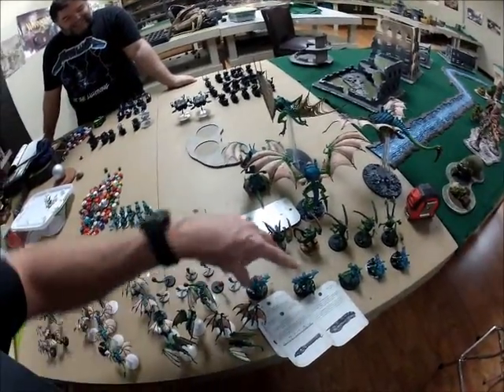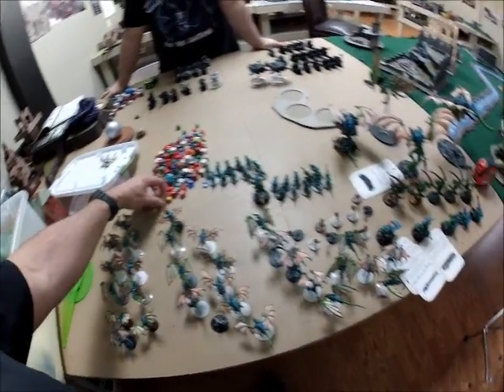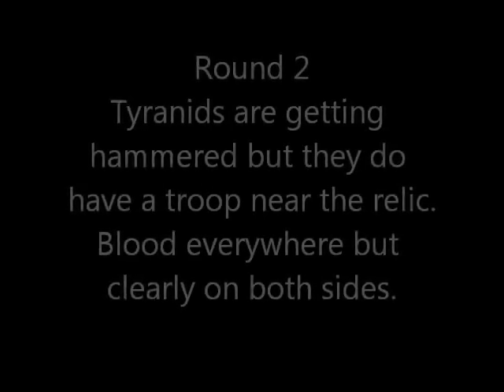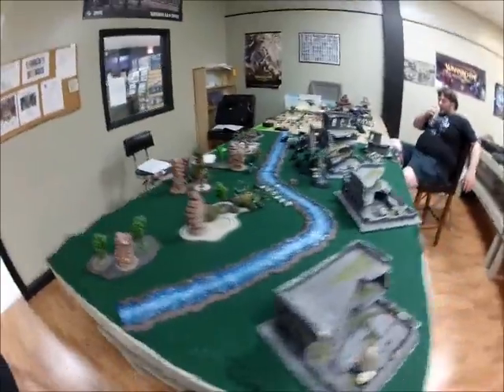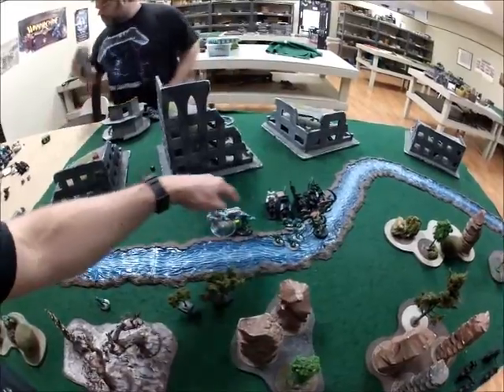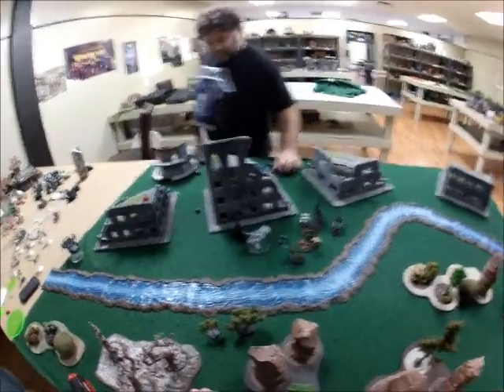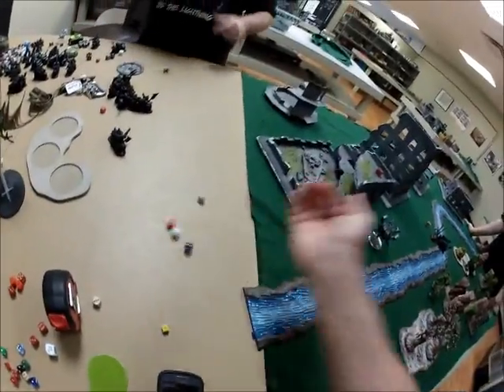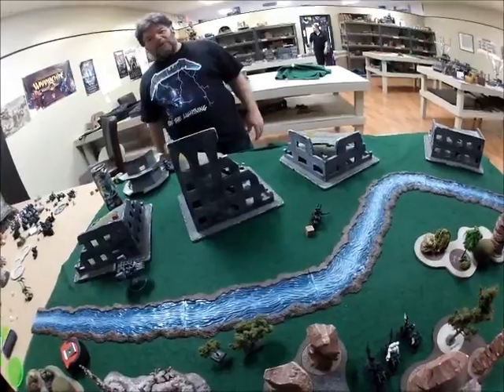Ravenwing vs Tyranids